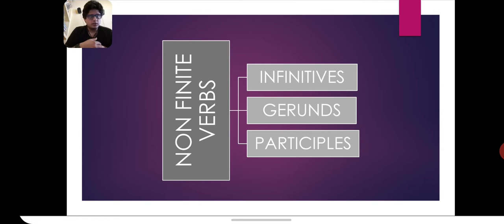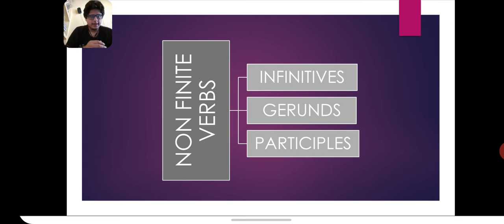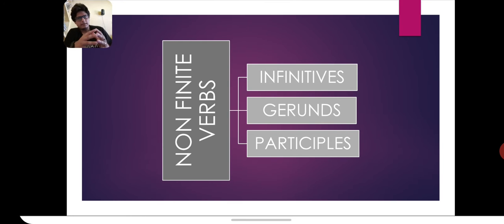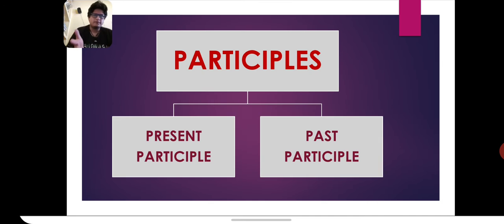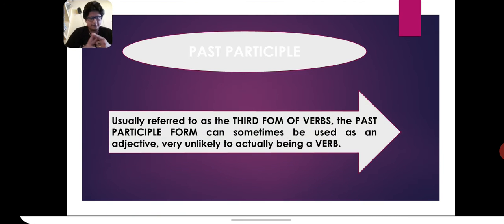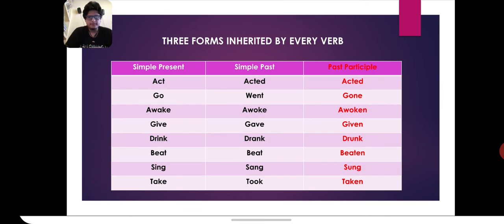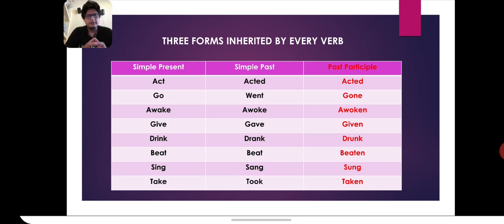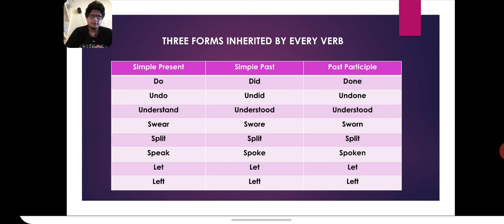THE NON-FINITE VERBS (PART- II)